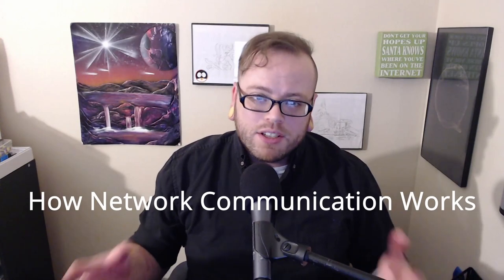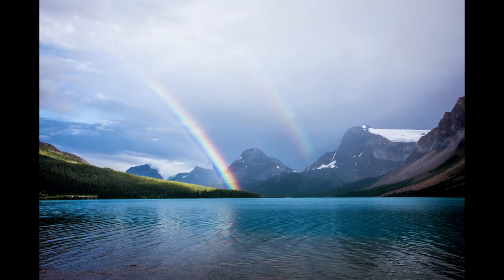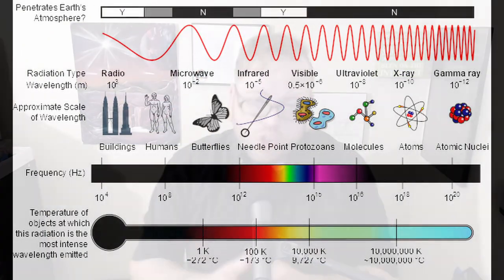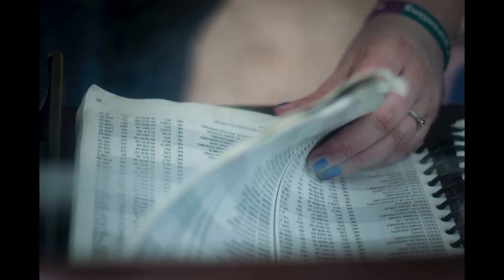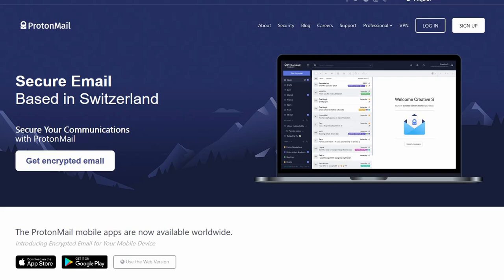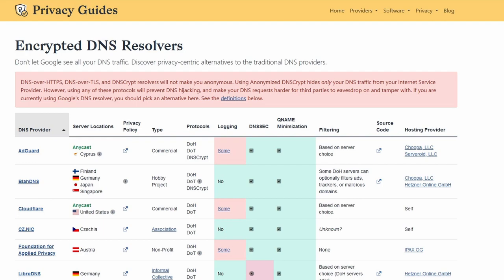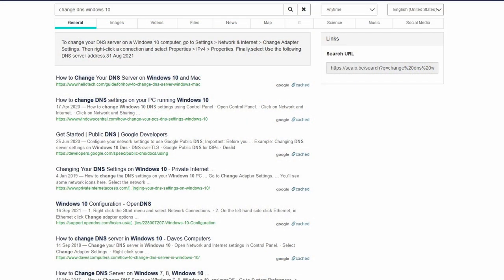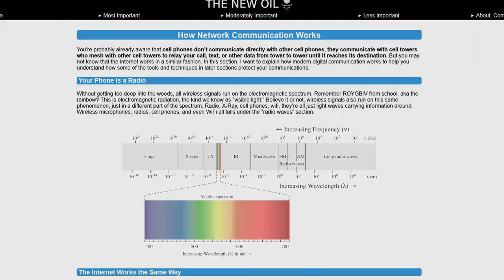How Network Communication Works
Your data changes hands A LOT in transit. In this video, I explain the basics of how network communication works and why it's important to protect your data at every stop.